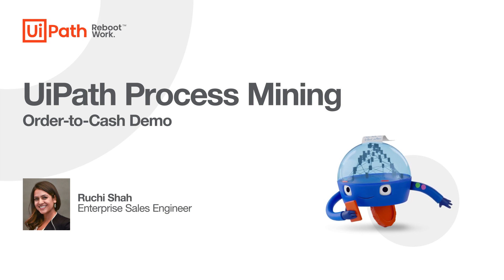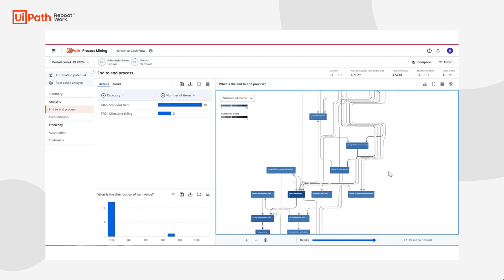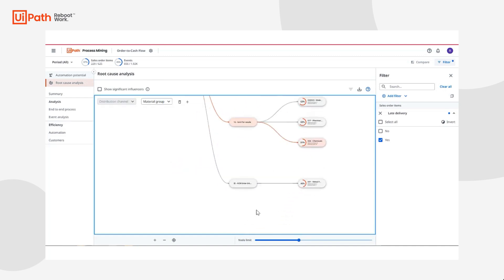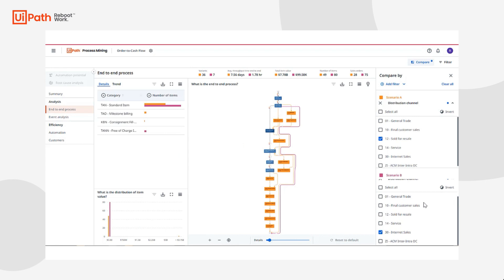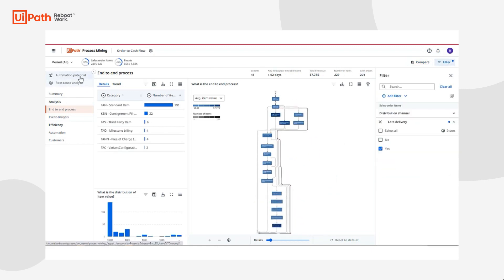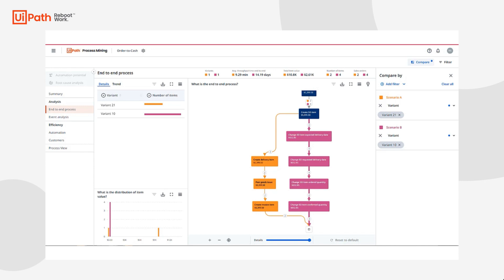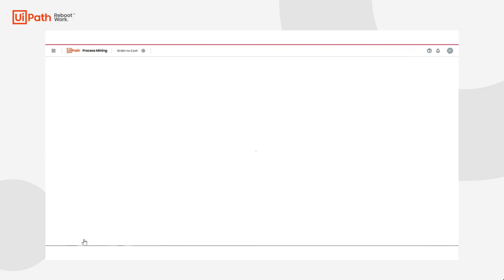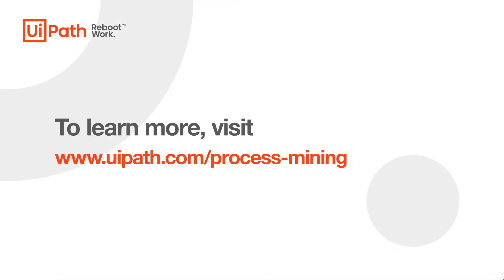UiPath Process Mining for Order-to-Cash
This UiPath Process Mining video demonstrates how a financial analyst can perform comparisons, validations, and high level analysis for the Order-to-cash process.